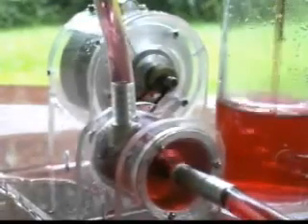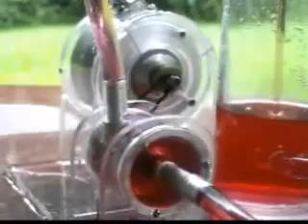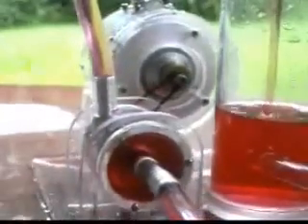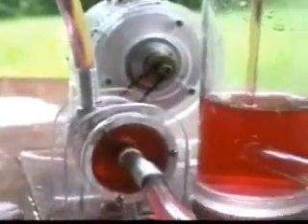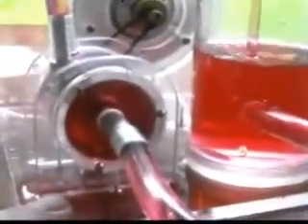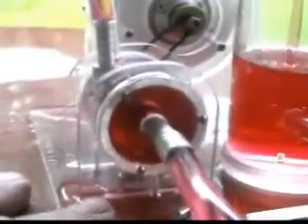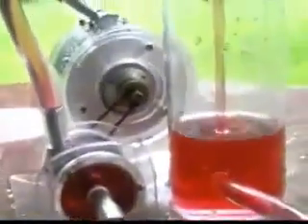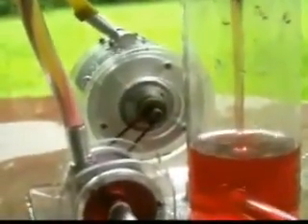Tesla Turbine _amp; Tesla Pump.flv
Turbine Tesla utiliser en pompe